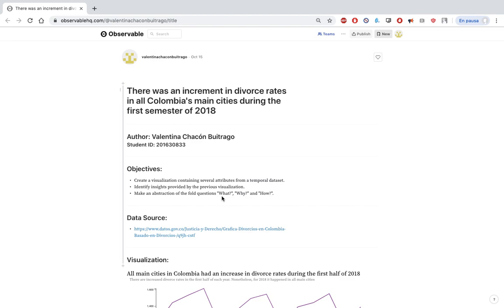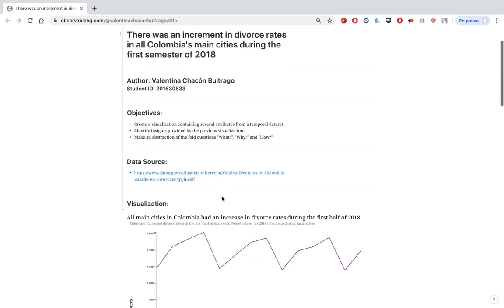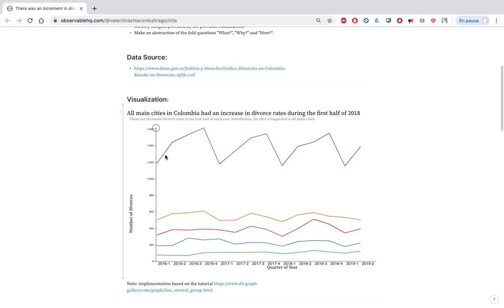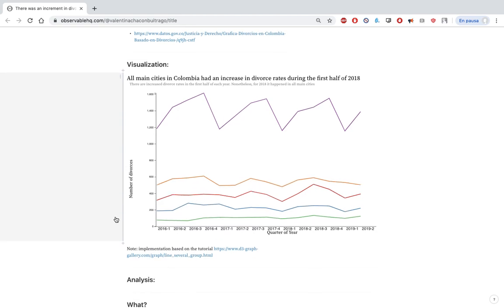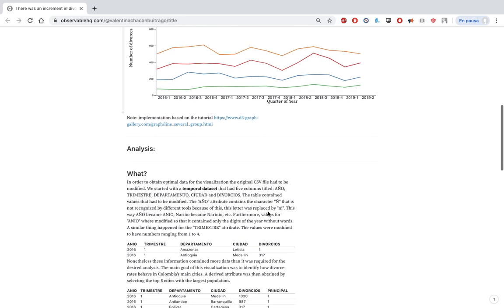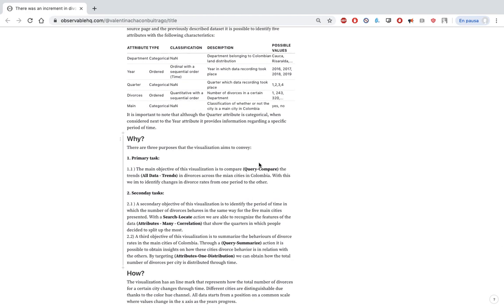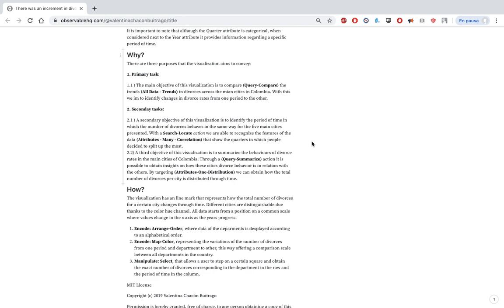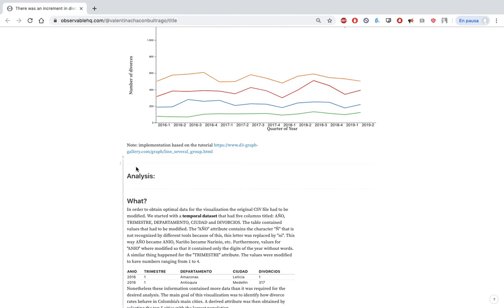Divorce rates increased during the first semester of 2018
Visual Analytics 2019